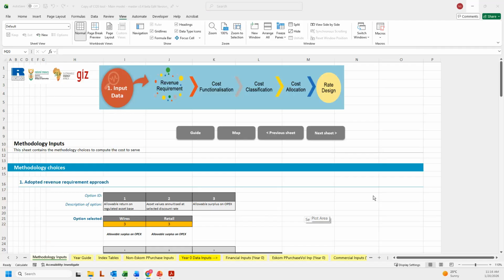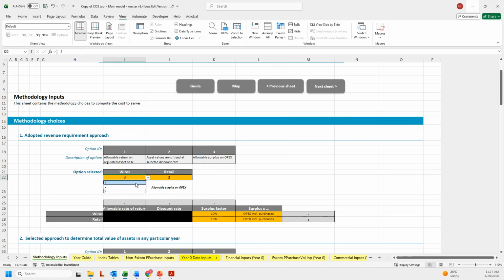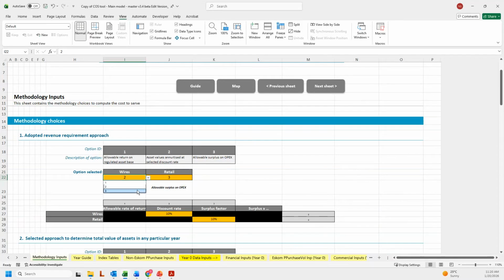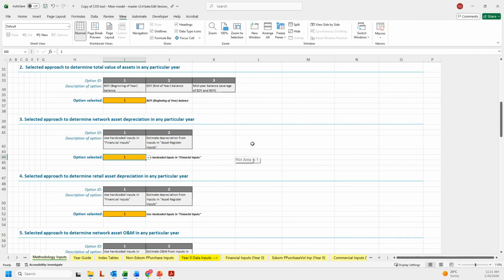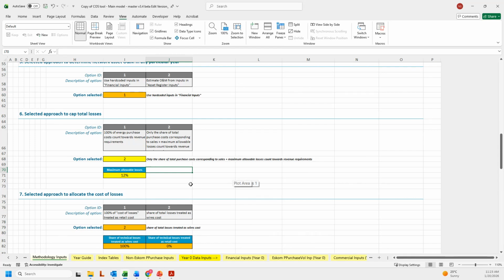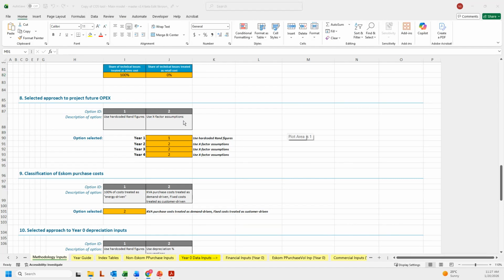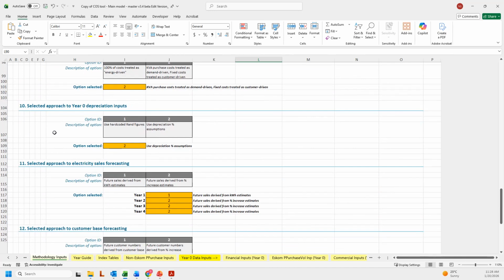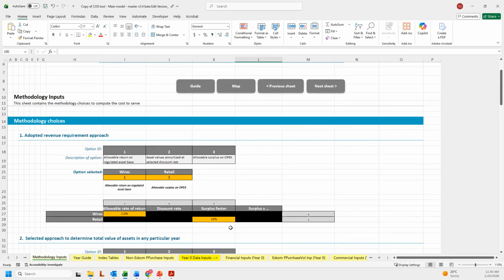COS Methodology Inputs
This video goes through how to set up the Methodology Inputs tab in the COS model